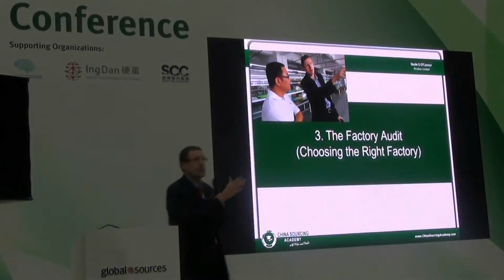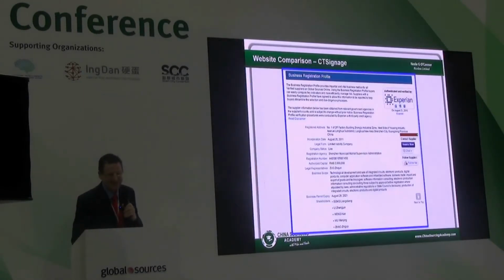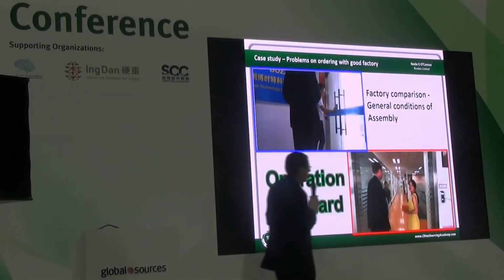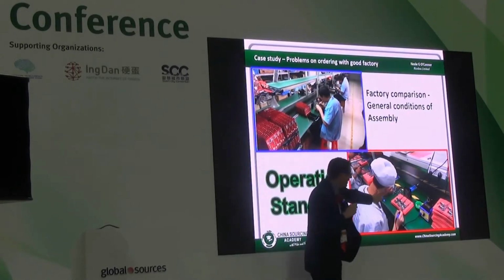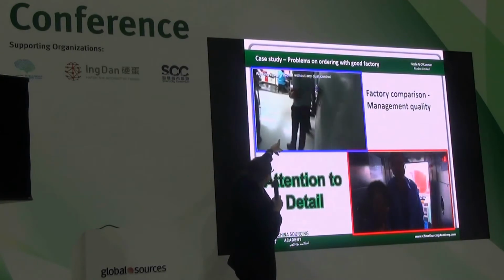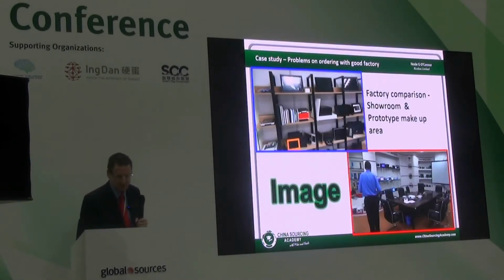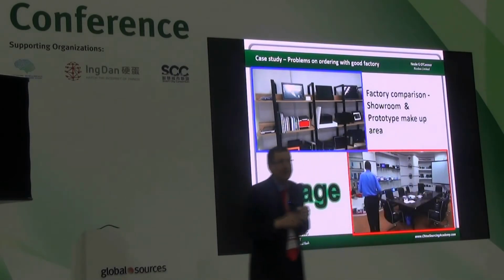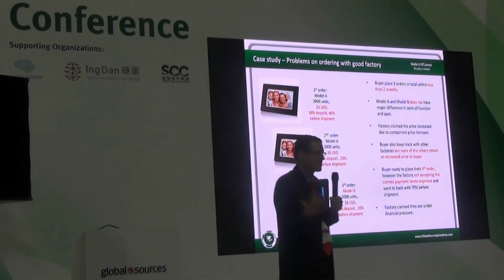4. How to do a Factory Audit?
Part 4 - How to do a Factory Audit? Joyhung Factory